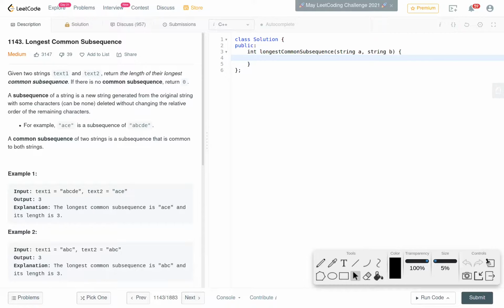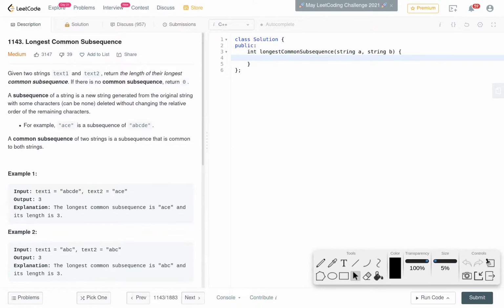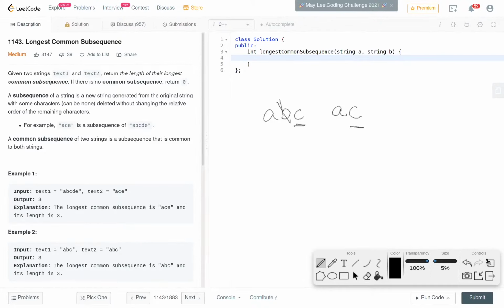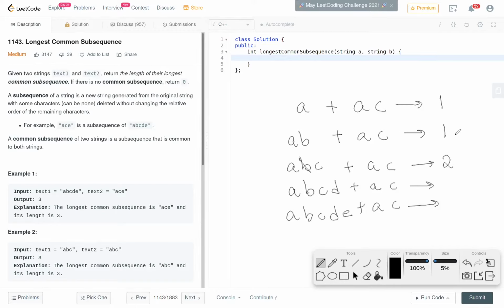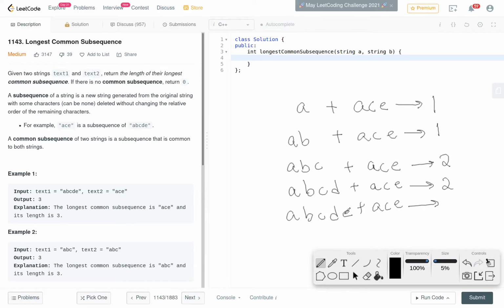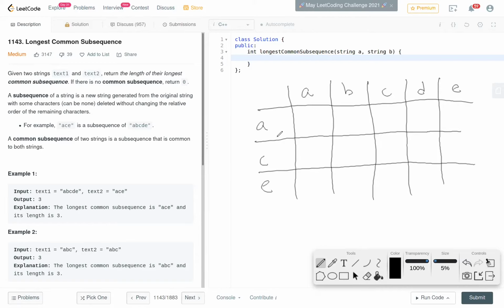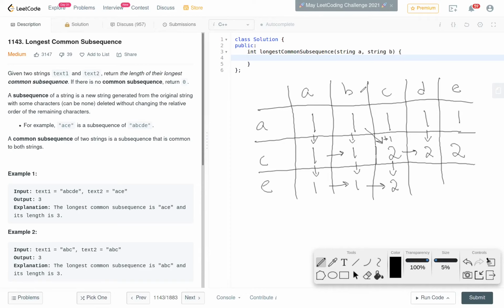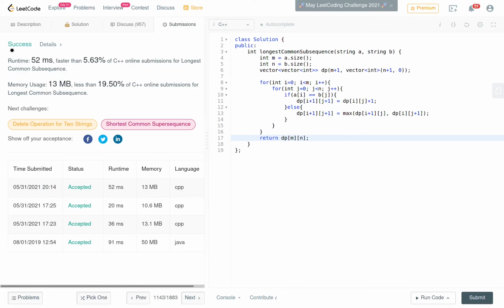Longest Common Subsequence | Leetcode Problem | Dynamic Programming Solution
In this video, I go over the Leetcode medium problem Longest Common Subsequence. I show the intuition and the meaning behind the solution to the problem, which is using a 2 dimensional dynamic programming grid to store the previous calculations.